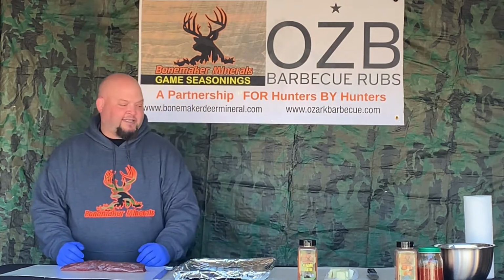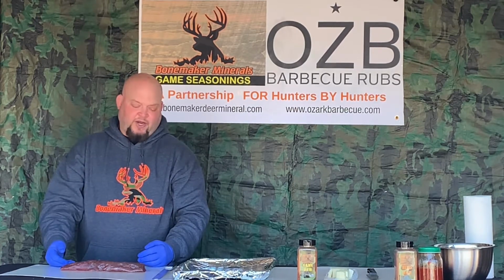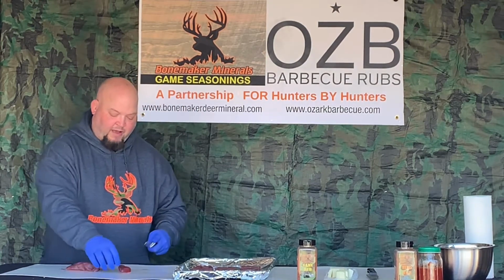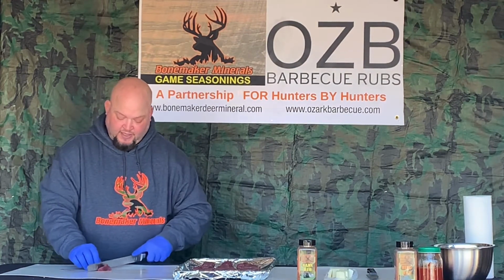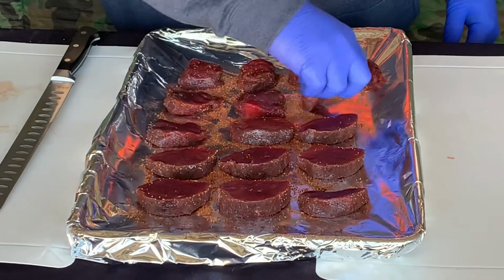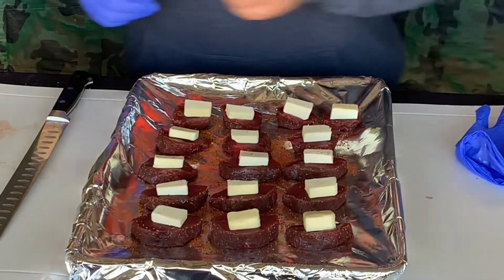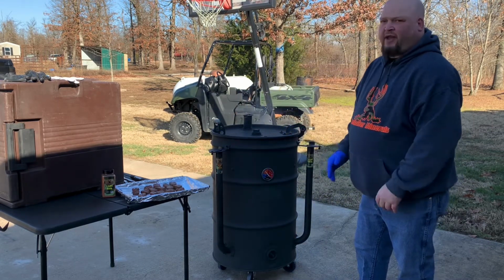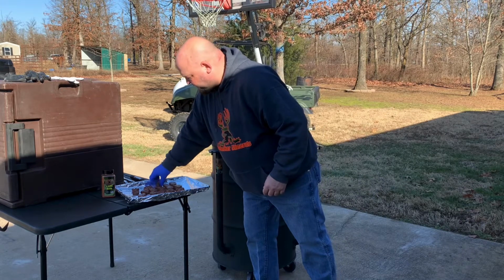Bonemaker Game Rub Smoked Venison Backstrap Medallions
This is James Hendricks cooking up some Venison Backstrap cut up into Medallions and smoked/grilled over pecan on our drum smoker at 300 degrees. He topped the Backstrap slices with our Bonemaker Game Rub and Butter! Suck a tender cut of meat and with the Bonemaker Game Rub you would think it was a beef tenderloin.